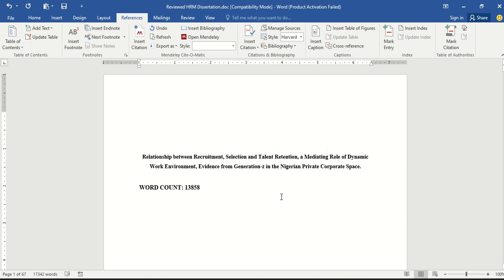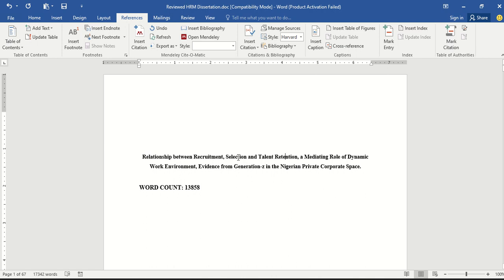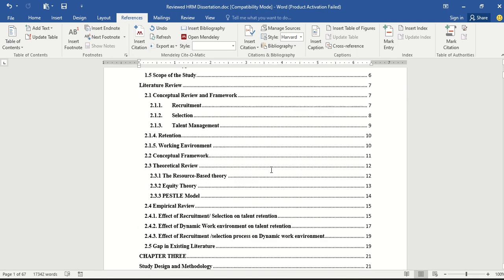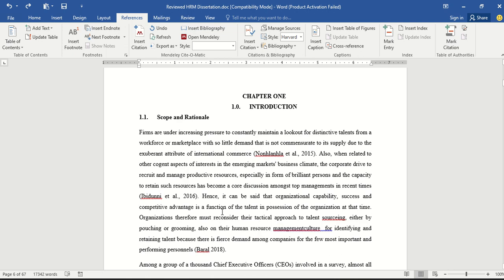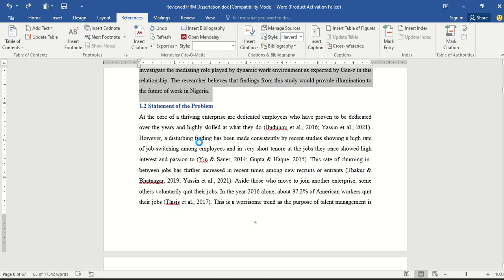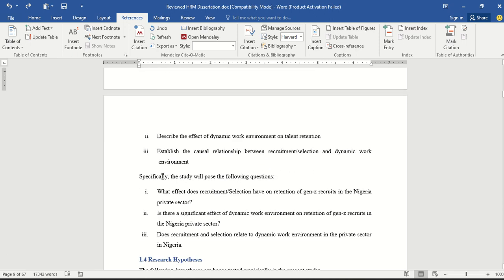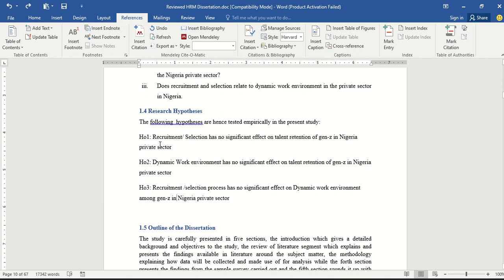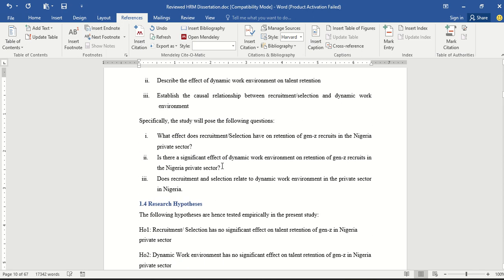03 Introductory Chapter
Chapter one sets the tune for the rest of the study. It is important to ensure due deligence.